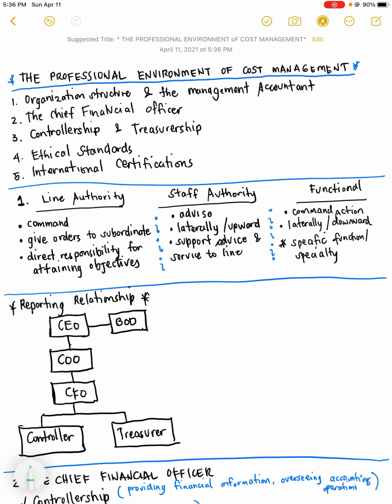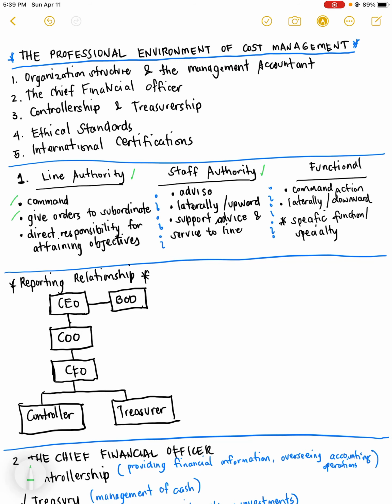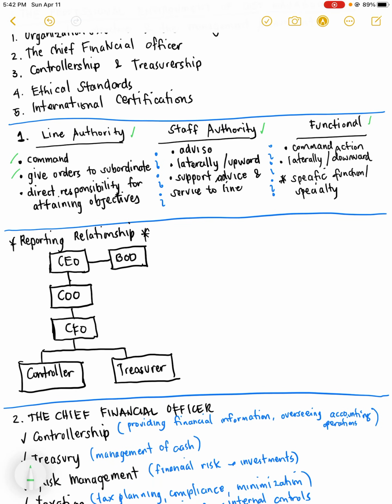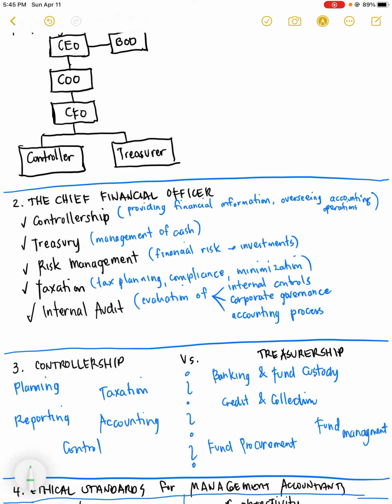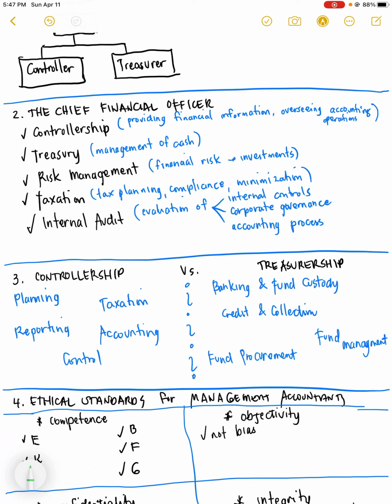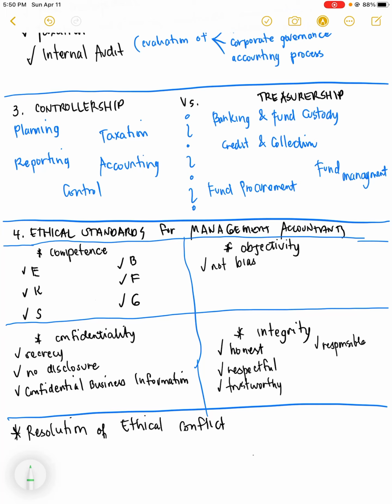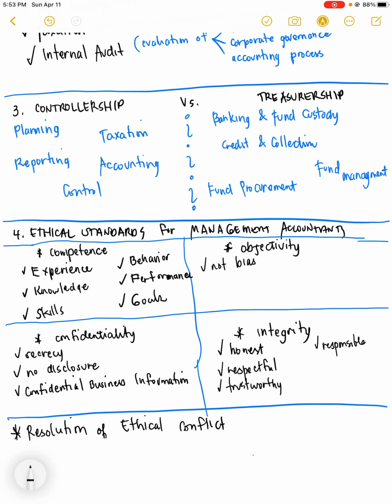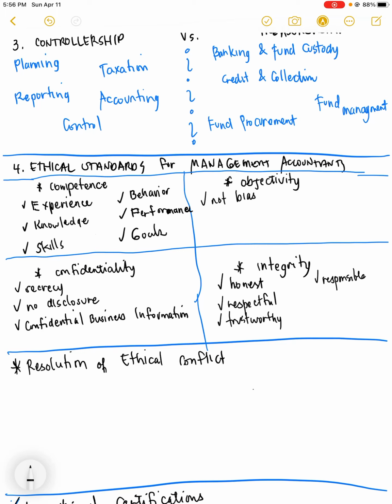The Professional Environment of Cost Management